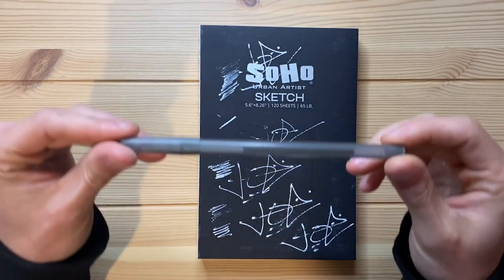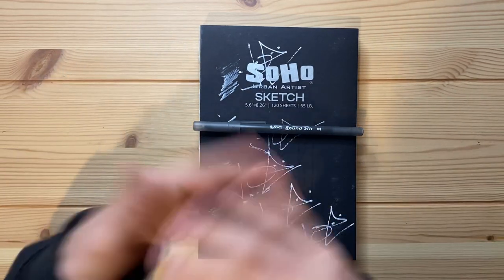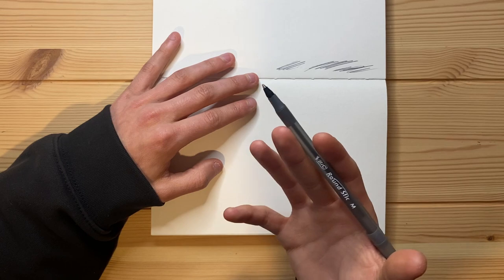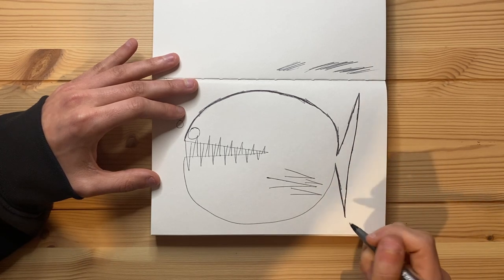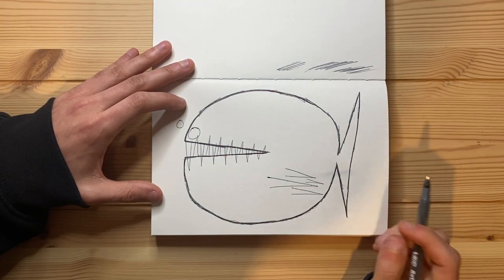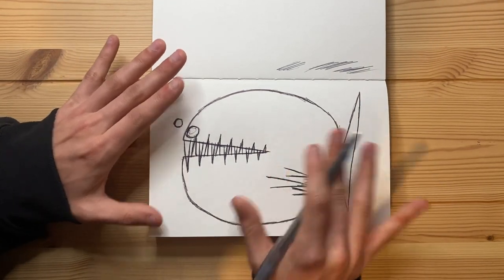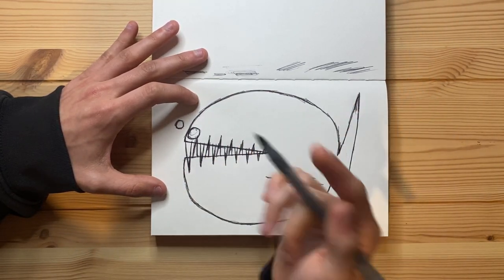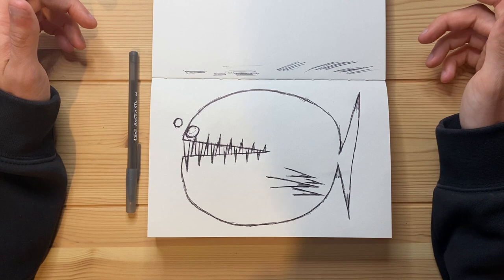Drawing with a Bic Round Stic - Review